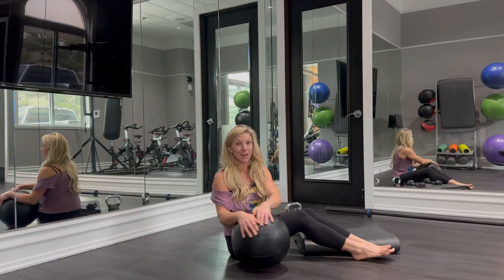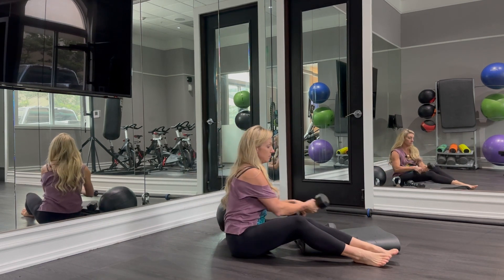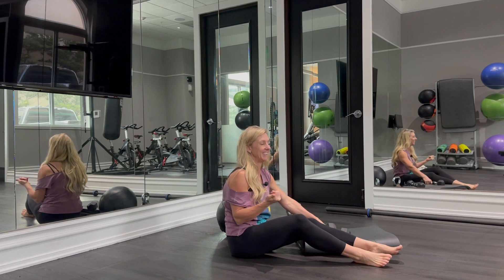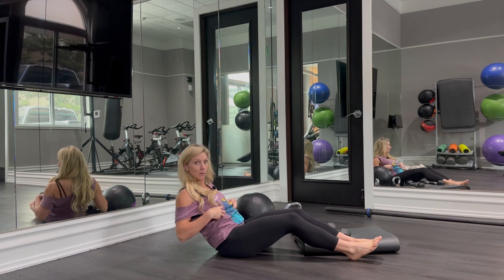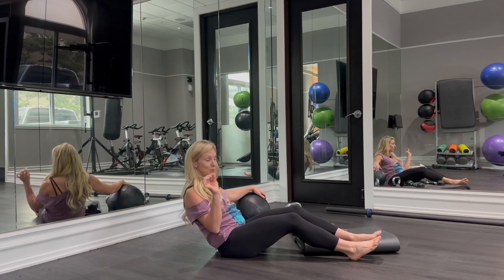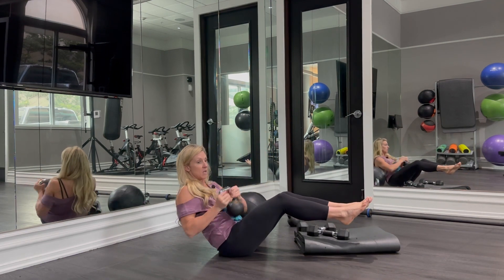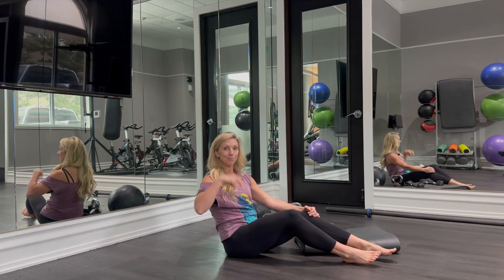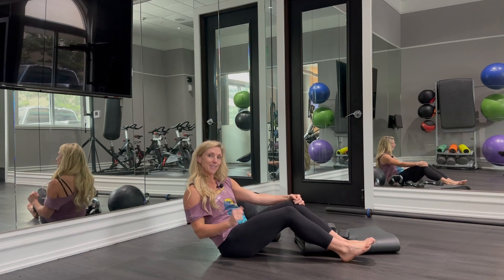How to do Russian Twists with Online Personal Trainer, Kyra Williams Fitness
Find out how to do Russian Twists with online personal trainer Kyra Williams Fitness and add them to your core strength workout at home. Learn more total body strength Exercises like this one and get them in your daily workouts by joining KyraWilliamsFitness.com. Add Russian Twists to your workout routine for the best workout for women, ever.